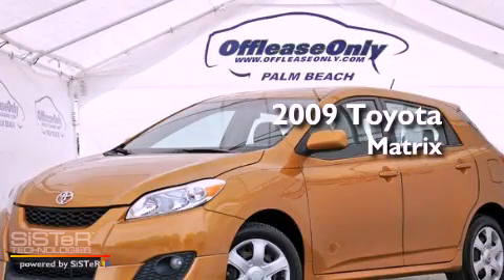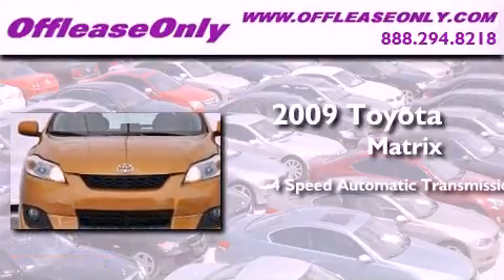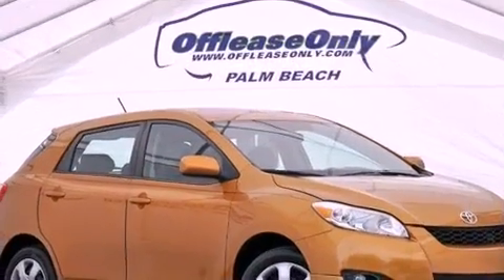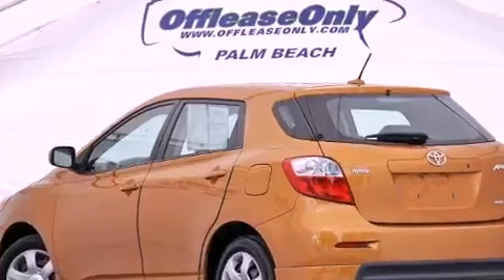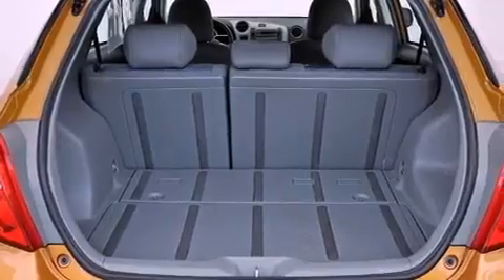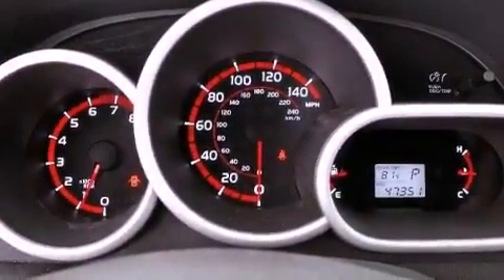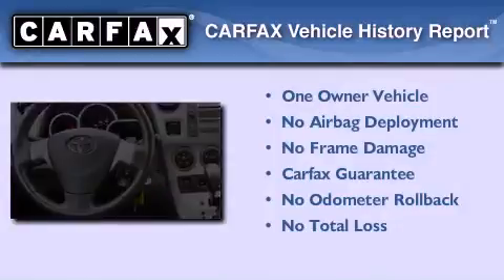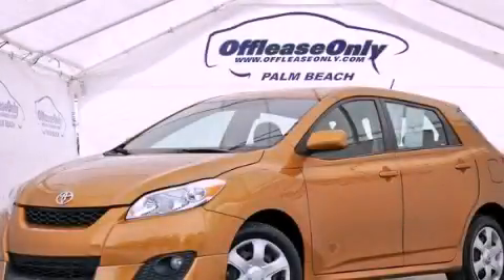2009 Toyota Matrix Ft. Lauderdale FL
Year : 2009
 Make : Toyota
 Model : Matrix
 Engine : Gas I4 2.4L/144
 Trans . : Automatic
 Exterior : Sundance Metallic
 Miles : 47,341
 Interior : Ash
 Stock : 43237

 2009 Toyota Matrix Lake Worth FL